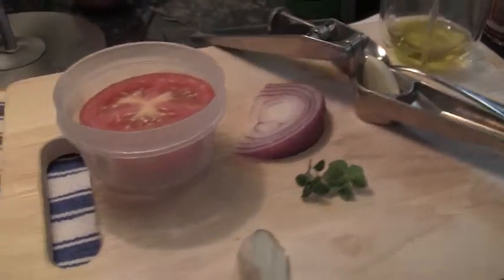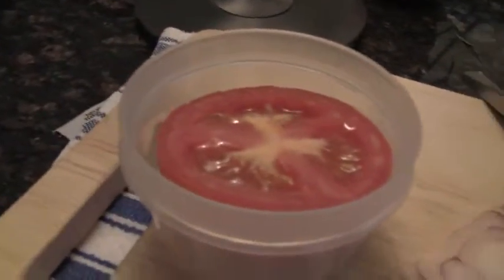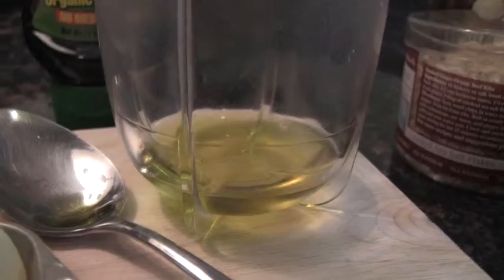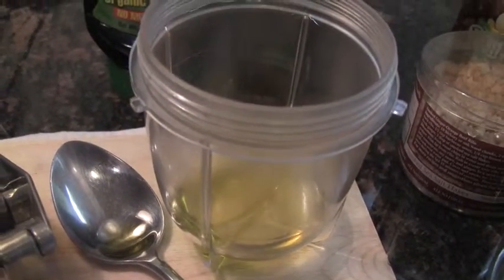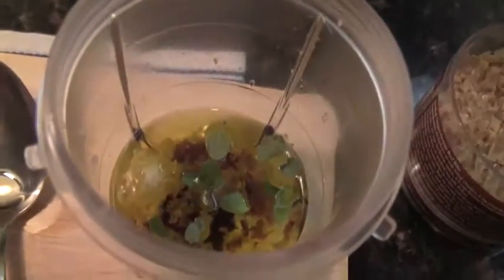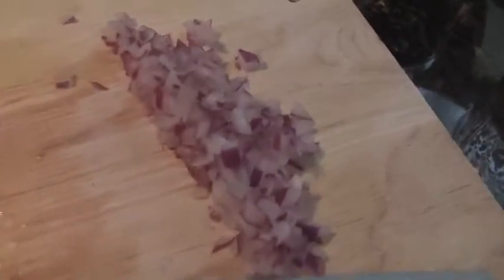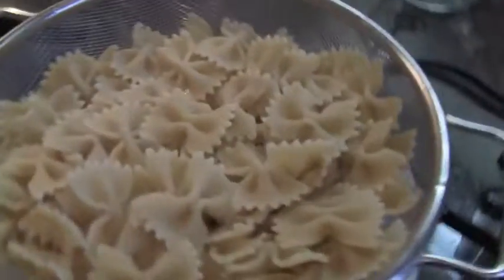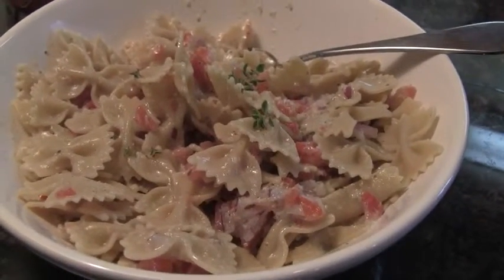Creamy Raw Garlic & Hemp Sauce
| This sauce is super easy to prepare and full of protein from the hemp seed. You can still incorporate raw foods into the dishes you already enjoy and this is just one example of taking a typical dish and giving it a new twist with enzyme rich raw foods.